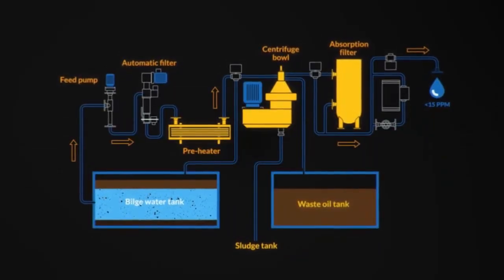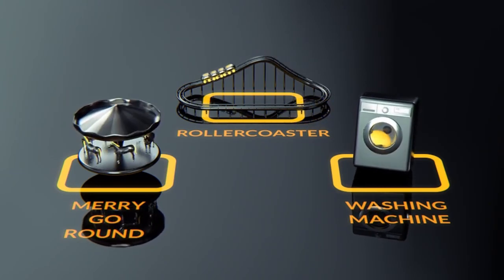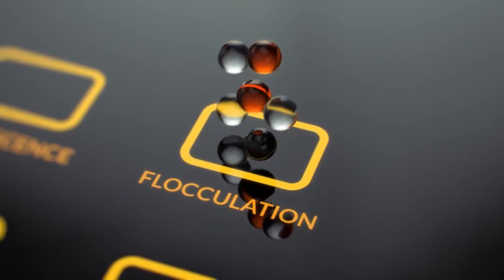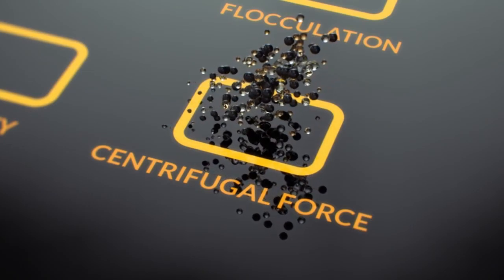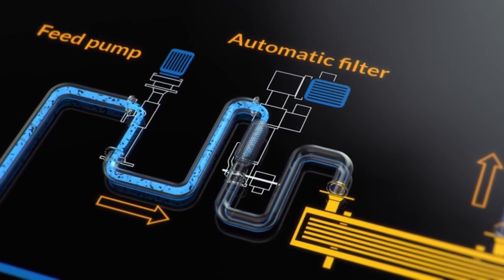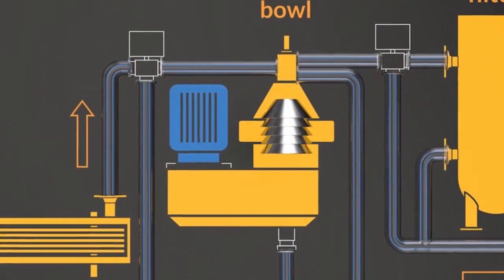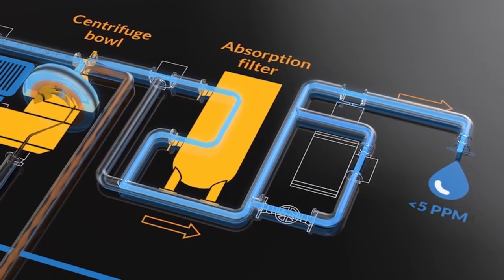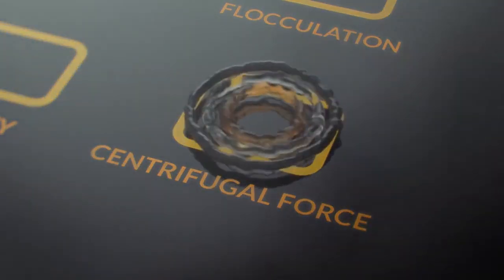Bilge Water Separator - CENTRIFUGAL Type Separator